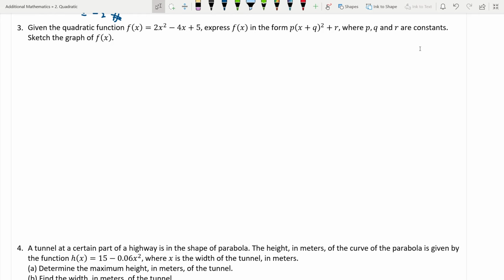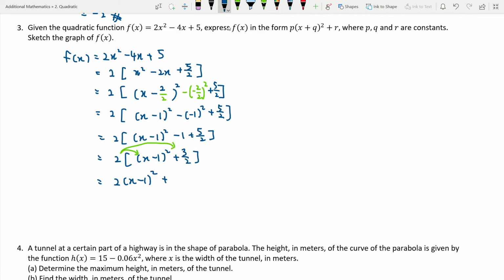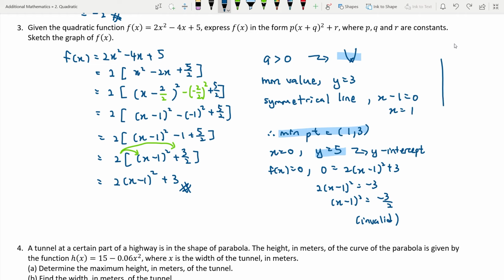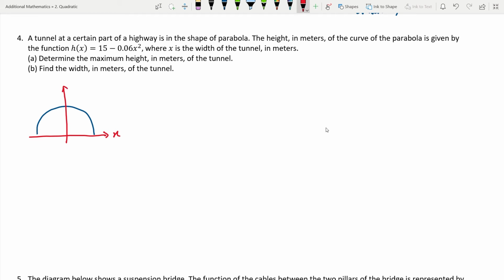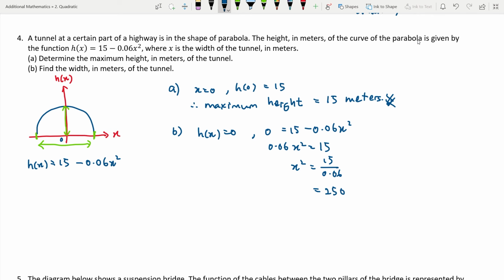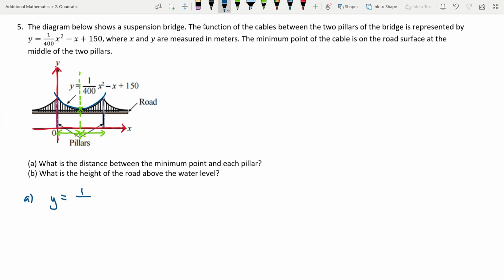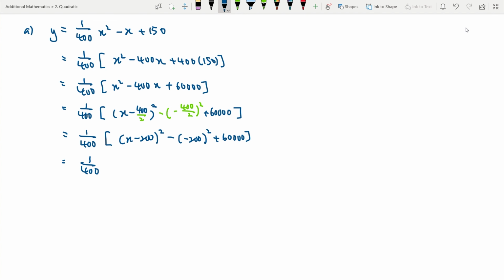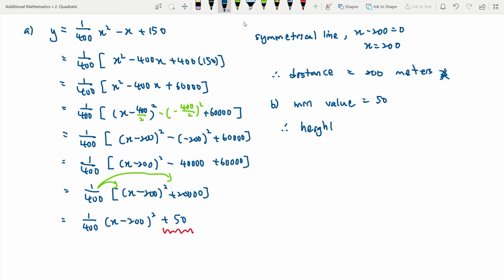Additional Mathematics || Chapter 2.4 Quadratic Functions (Part 6/6)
This video is meant for students and those who want to learn and practice additional mathematics. It includes the explanations and solutions for the practice questions given in part 4. The tutorial is divided into 2 videos. This video is the second half. The timeline below will direct you to the part that you are looking for. Hope you enjoy the video!

0:00      Title
0:09      Q3
4:11      Q4
7:24      Q5